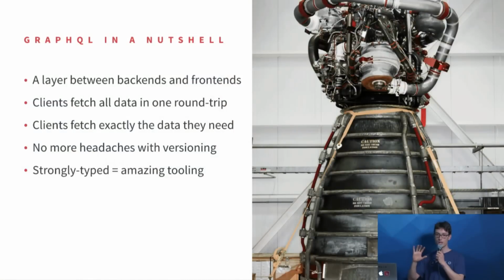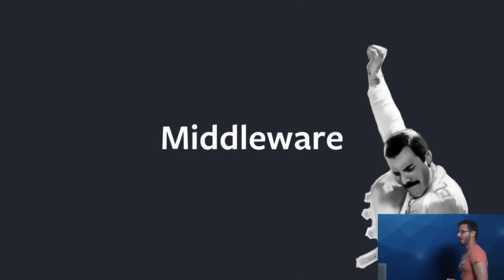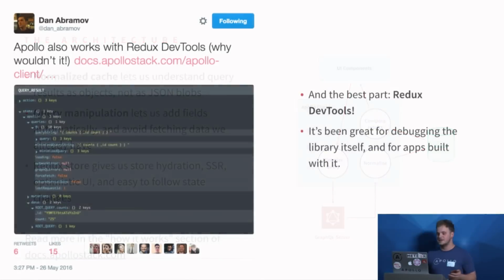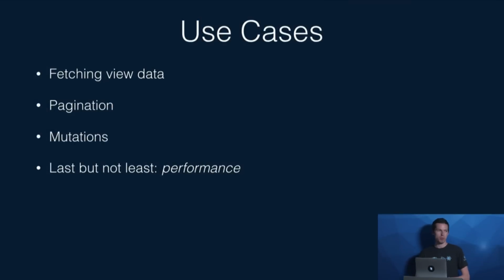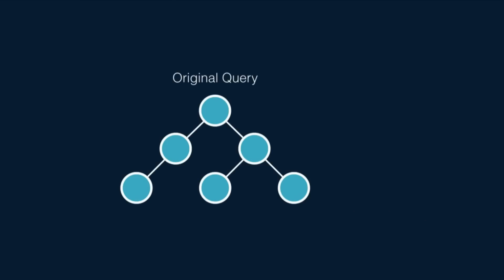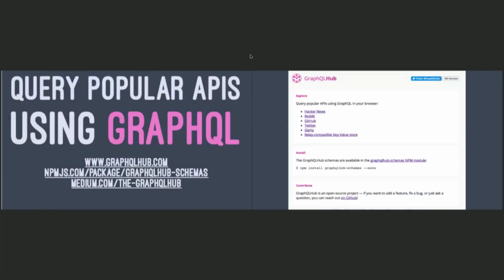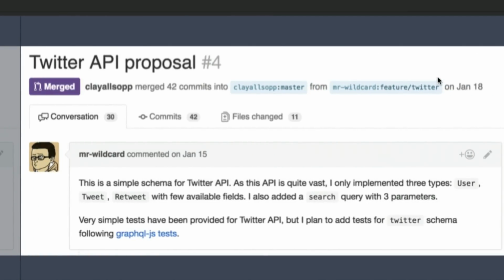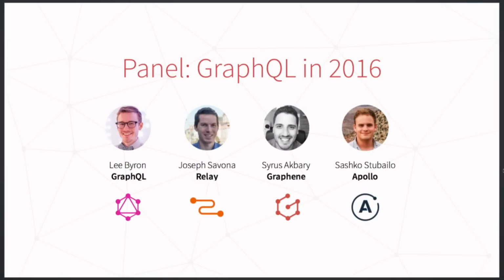GraphQL SF: GraphQL in 2016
Raw recording from our first GraphQL meetup. Content starts at 20:10